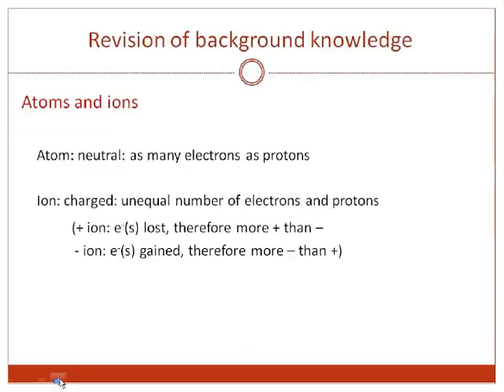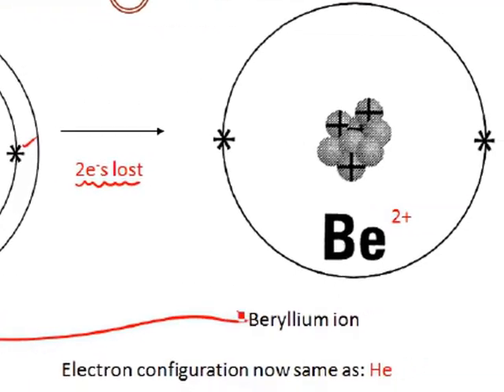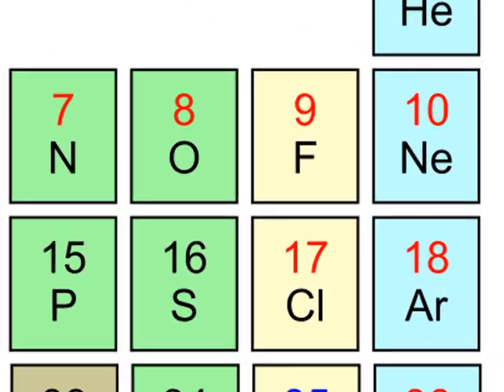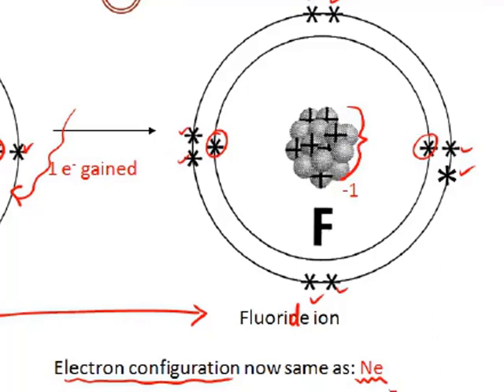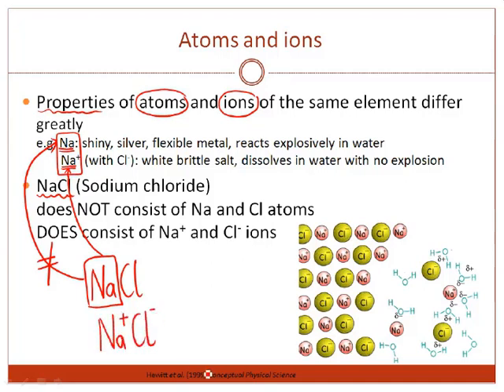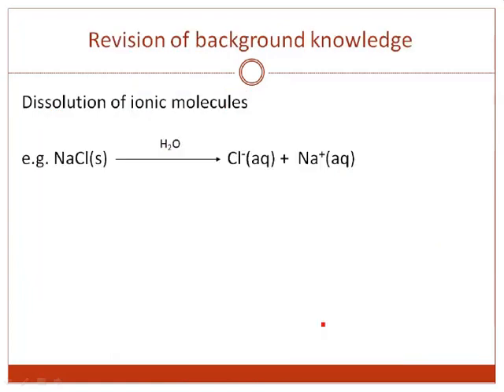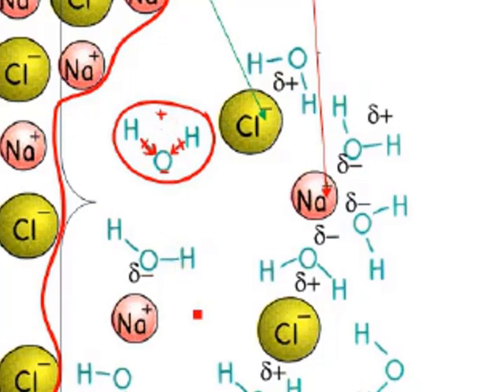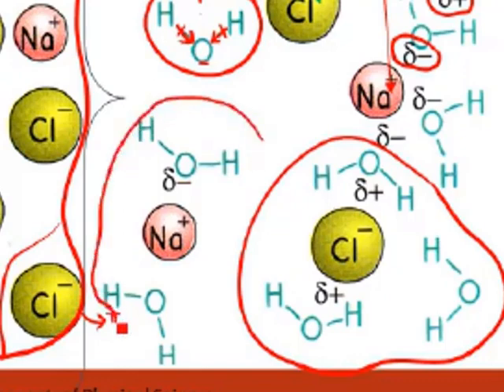Ions | Revision for electrochemistry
Introduction to the concepts relevant to electrochemistry | Revision of anions and cations, ionic bonding and dismantle of an ionic crystal lattice during dissolving